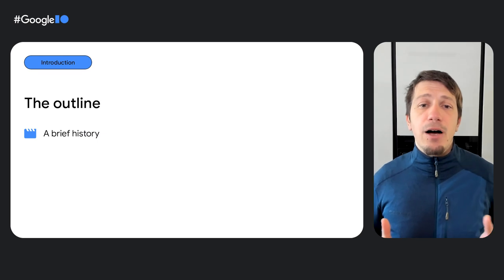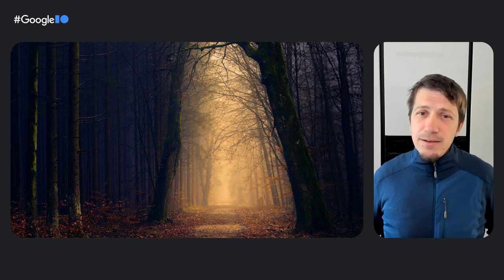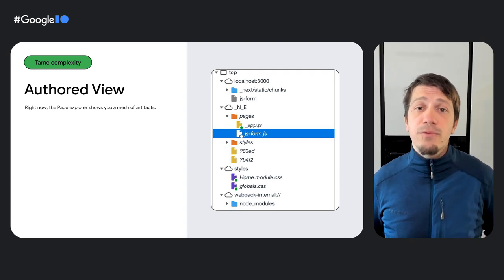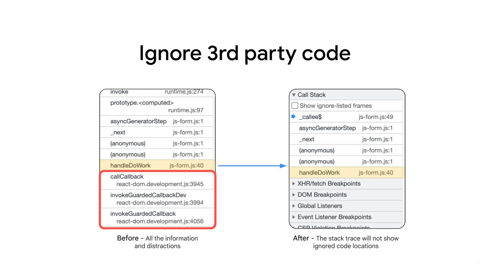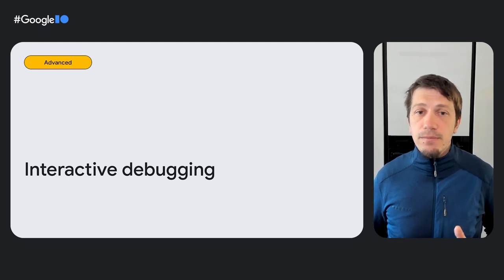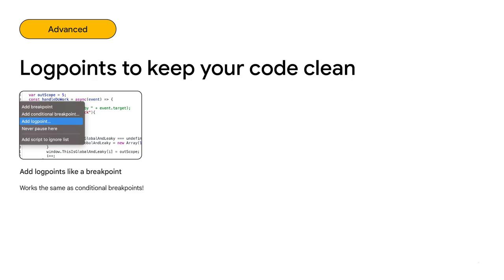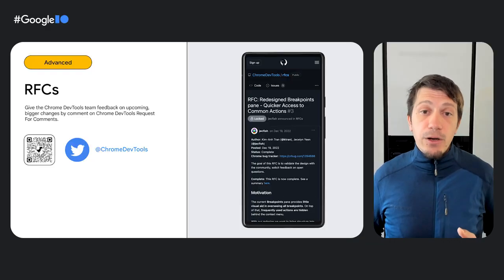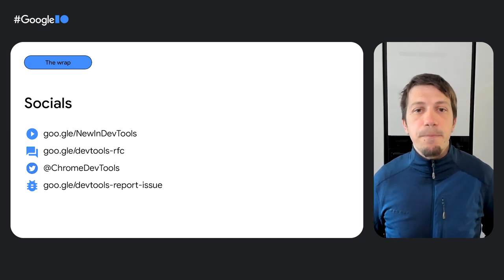Debugging modern web applications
Developers use frameworks, multiple languages, and libraries to build their web applications. Browsers only see the resulting JS+HTML+CSS outputs though. Learn how Chrome DevTools is having their back and let them debug the web applications reliably, connecting both worlds, meeting developers where they are.

Speaker: Michael Hablich